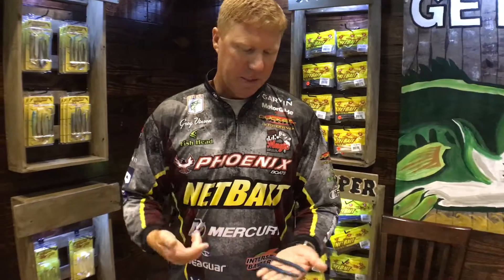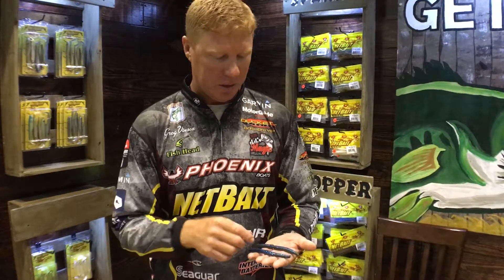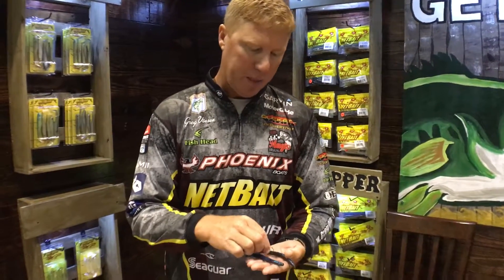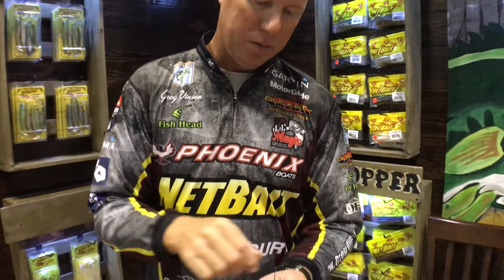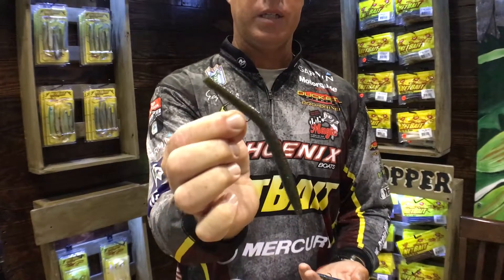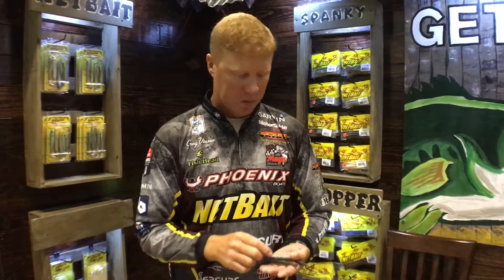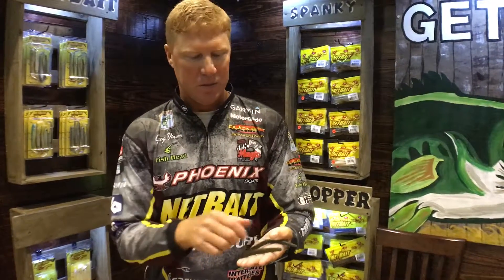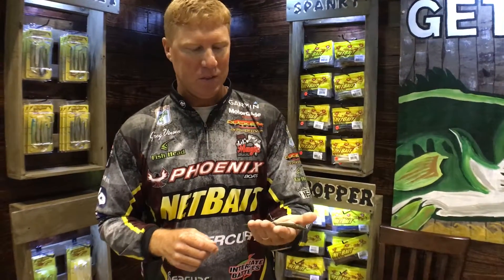NetBait Salt Lick with Greg Vinson